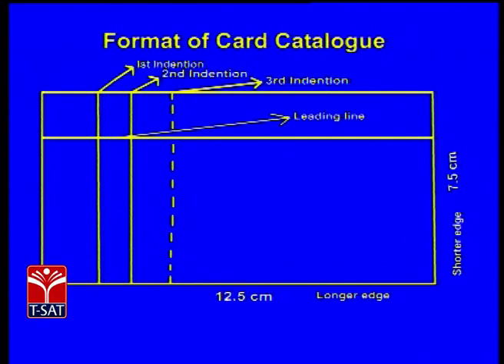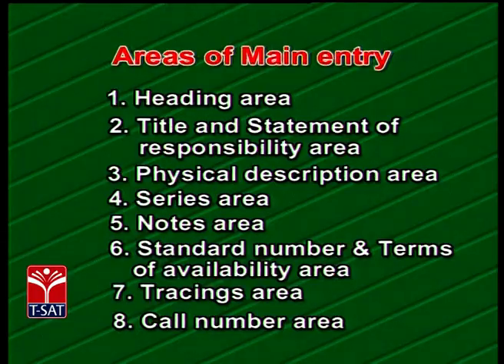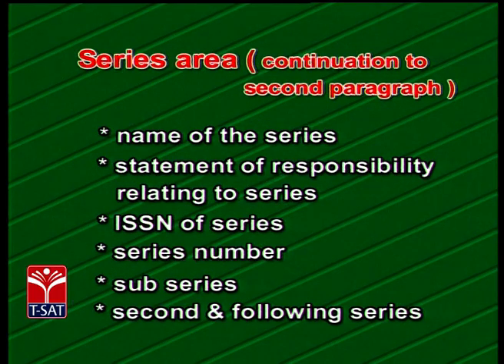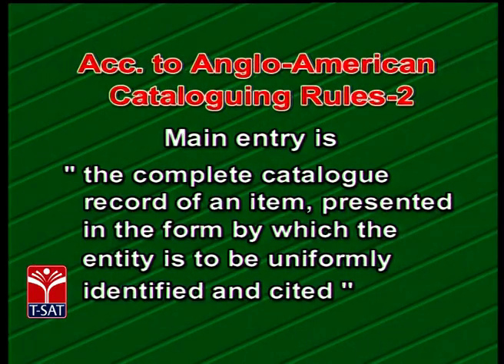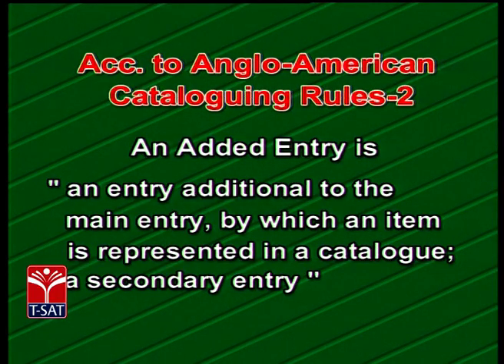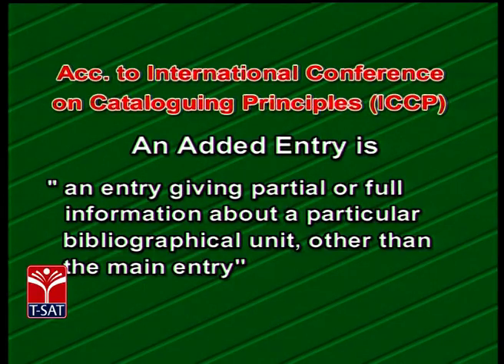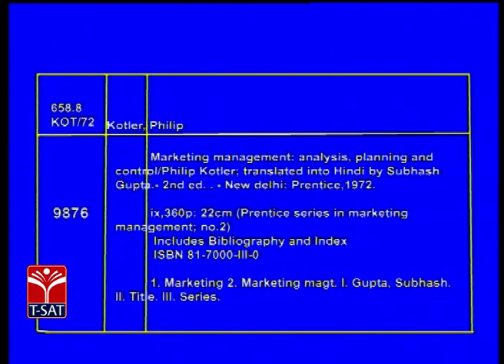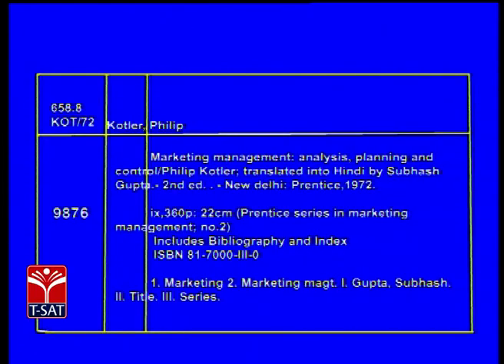T-SAT || BLISc. - Entries in Library Catalogue || Presented By Dr. BRAOU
SoFTNET T-SAT || BLISc. - Entries in Library Catalogue || Presented By Dr. BRAOU